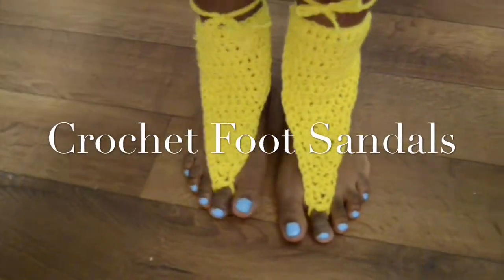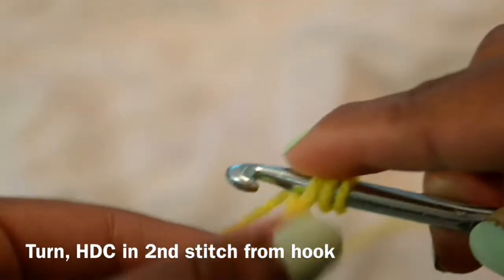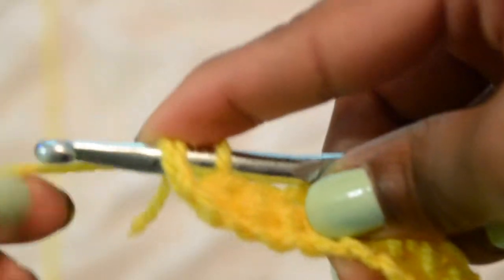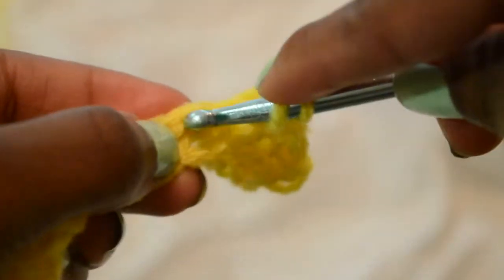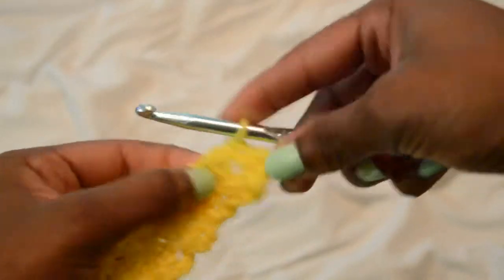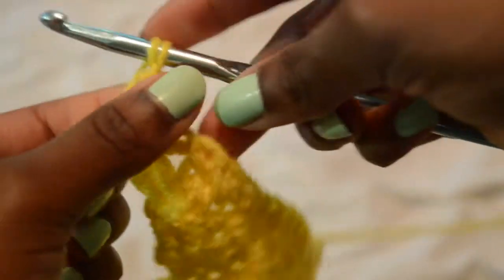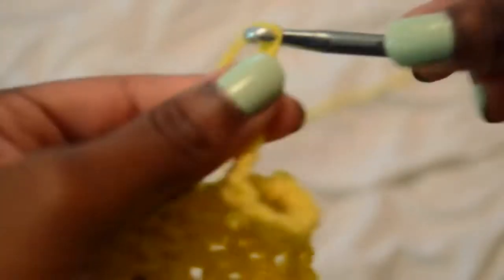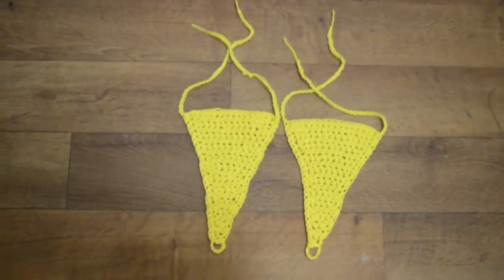SUPER EASY CROCHET FOOT SANDALS